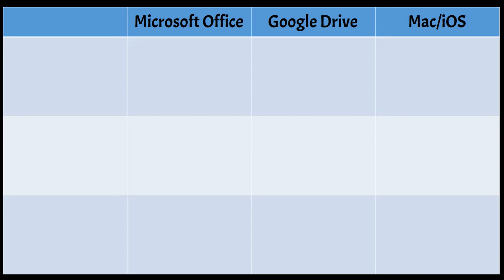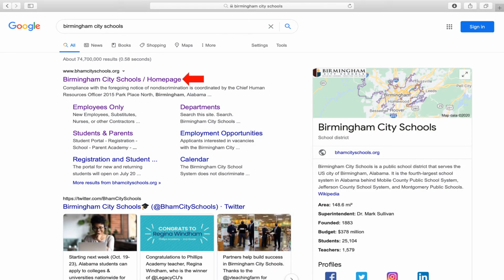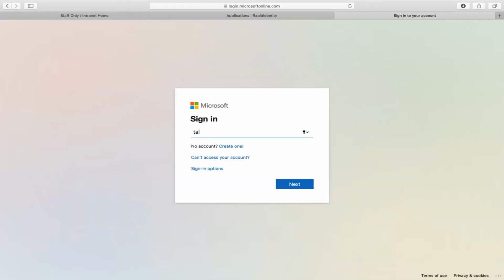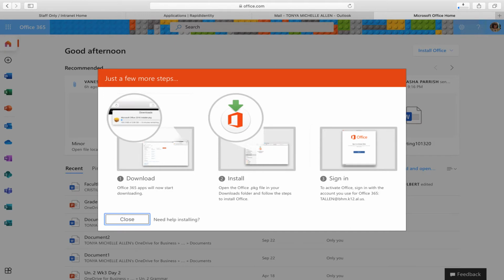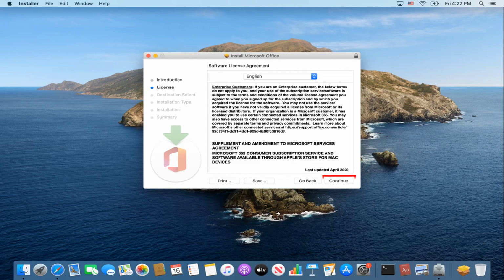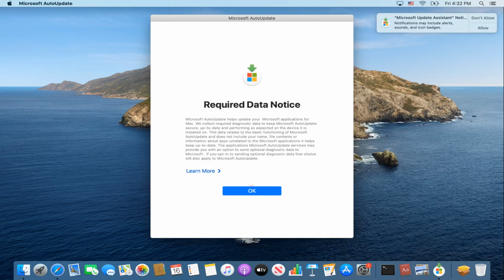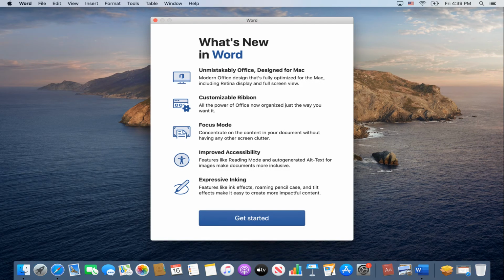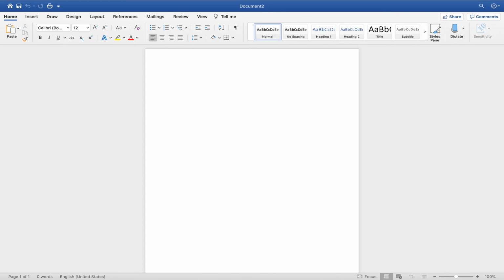Installing Microsoft Office on Your Macbook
Installing Microsoft Office to your Device using your work credentials